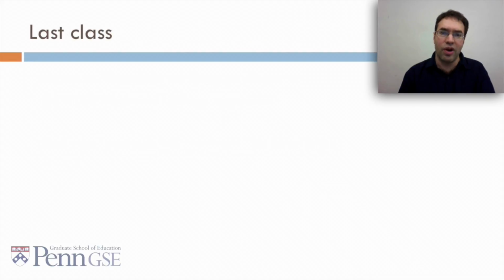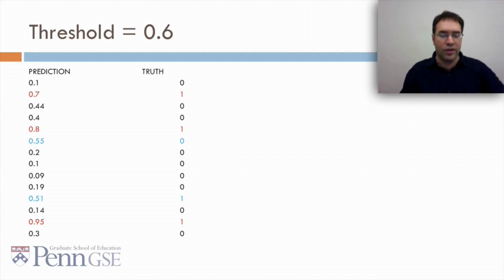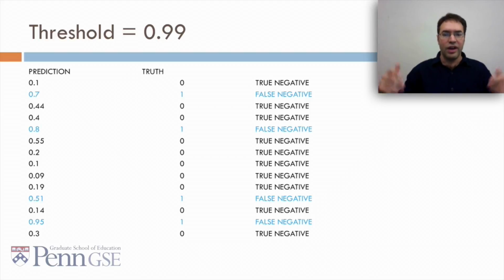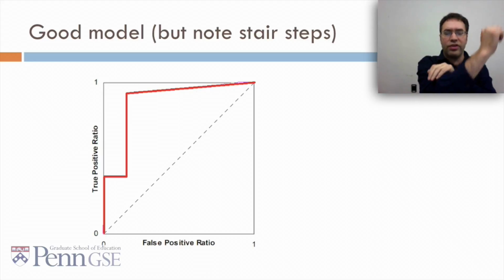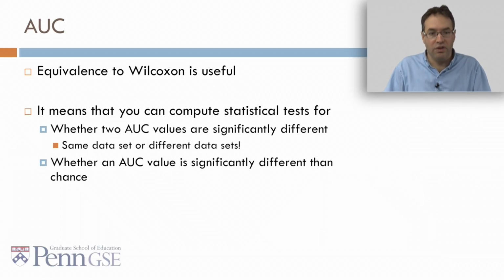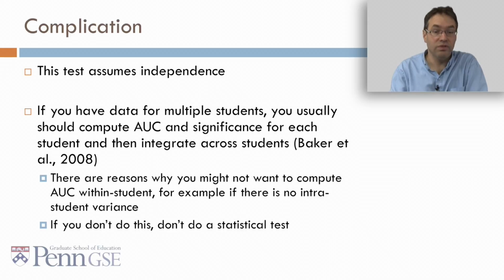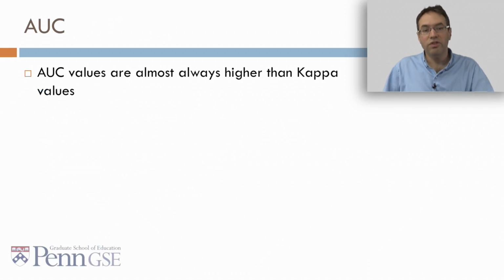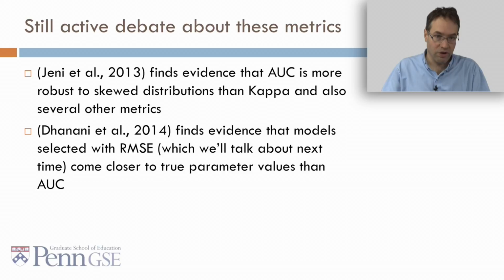BDE1x 2017 2 3v1